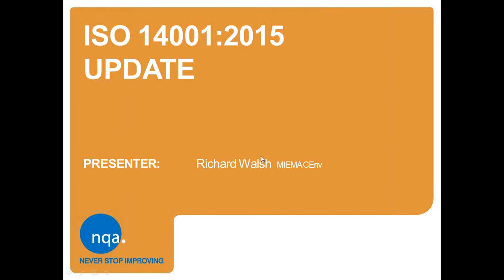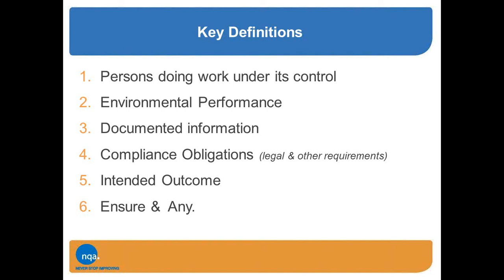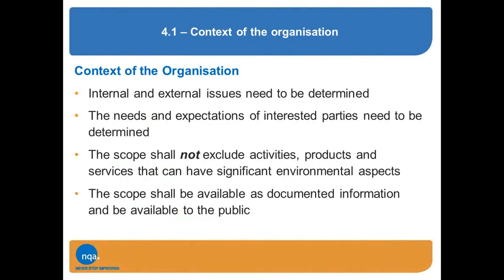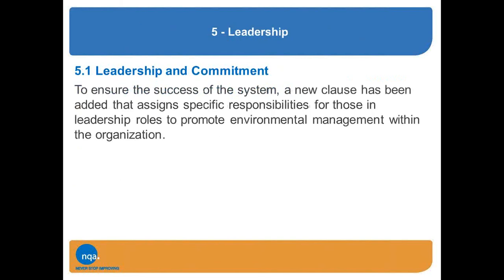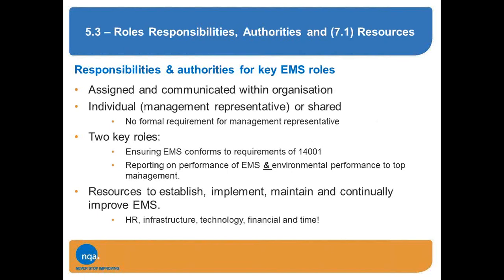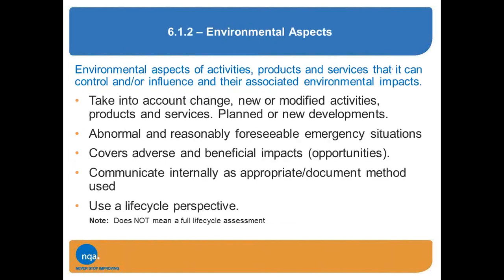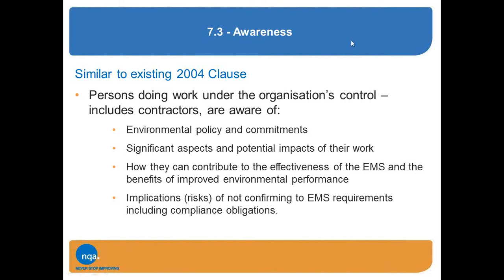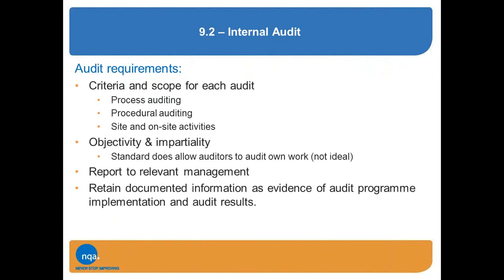NQA ISO 14001:2015 Transition Webinar (9th Sept 2015)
Richard Walsh, Environmental Management Systems Assessor at NQA, gives an overview of the changes to ISO 14001:2015.

Richard will explain:

- New concepts and terminology
- Specific new clauses and requirements
- Practical implications for maintaining certification
- Transition timelines and notable dates.

To get the most value from this webinar, we recommend that you watch the Transition Essentials Webinar which introduces the new ISO 14001 structure contained in Annex SL.

For more detailed and practical guidance, book onto a half-day transition workshop specifically for ISO 14001:2015 on our website.